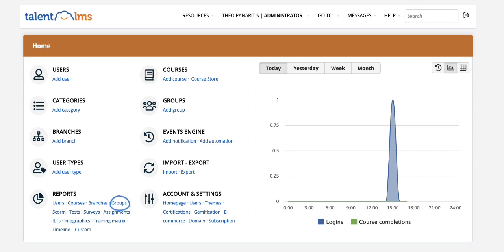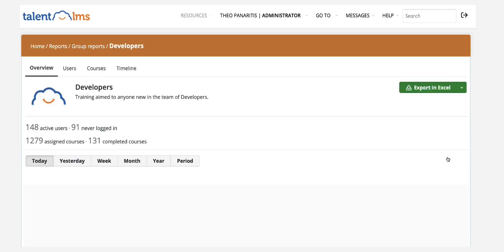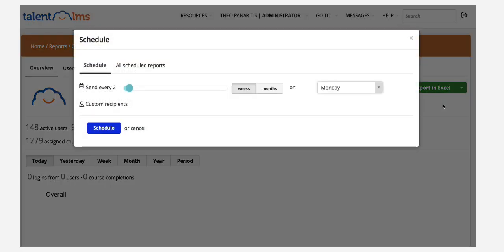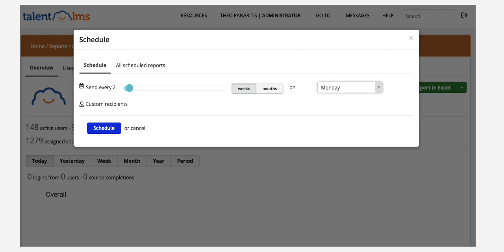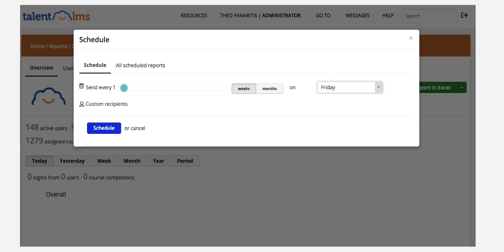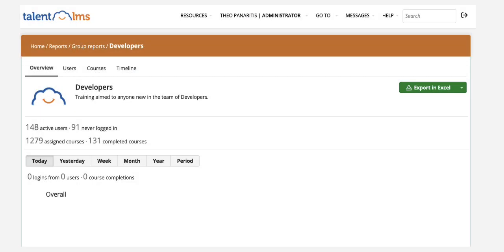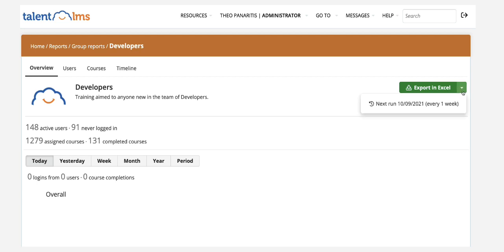Quick tip: Is there a way to schedule reports?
Watch our host Theo Panaritis, Customer Education Specialist at TalentLMS, share how you can easily set up reports to be sent to other stakeholders automatically.